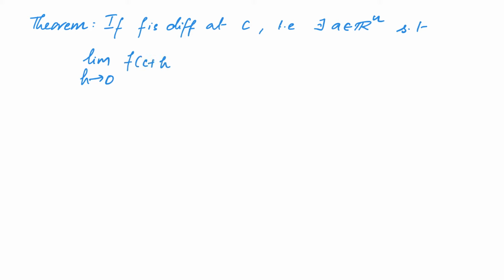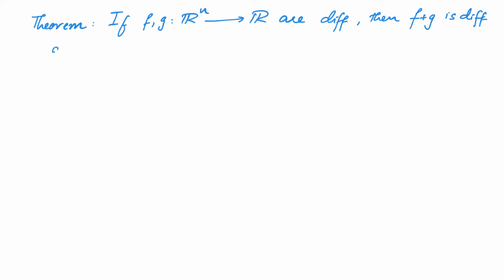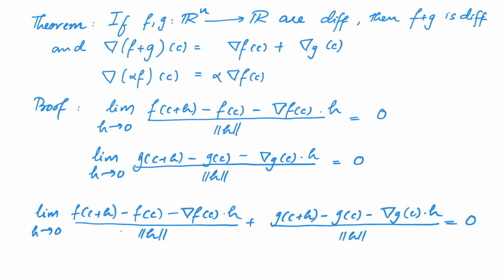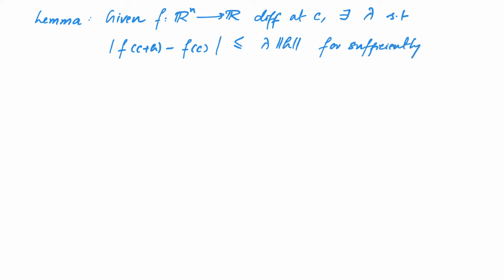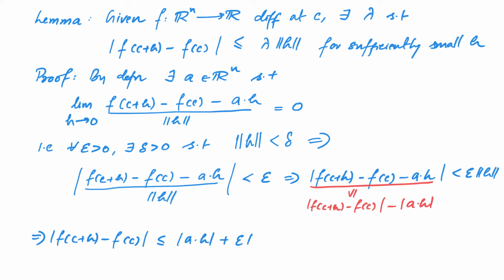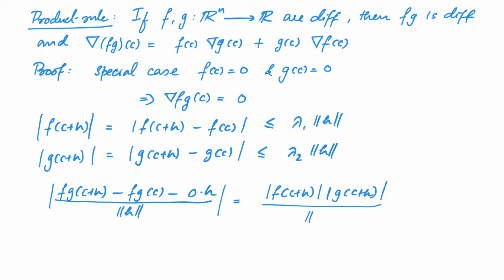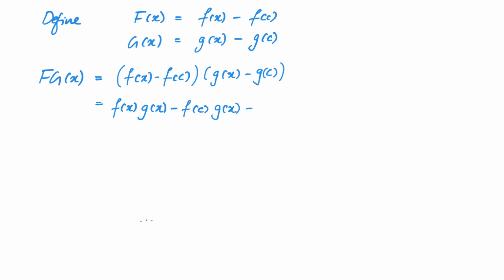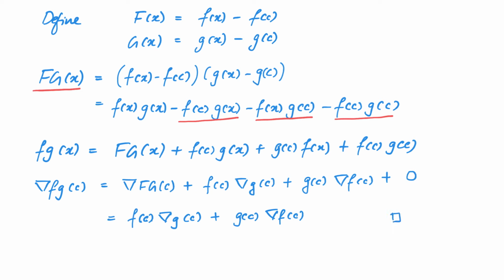4.4 Sum and product of differentiable functions